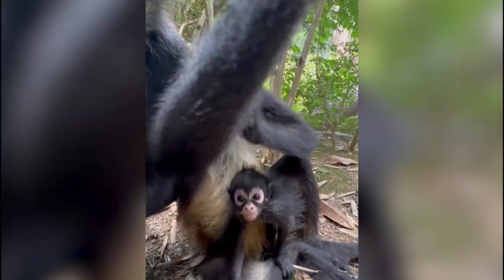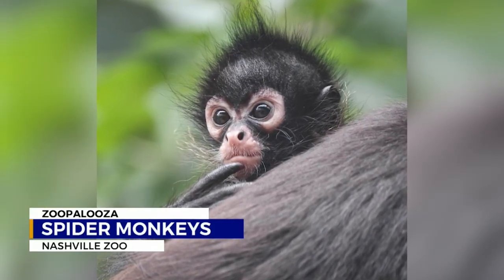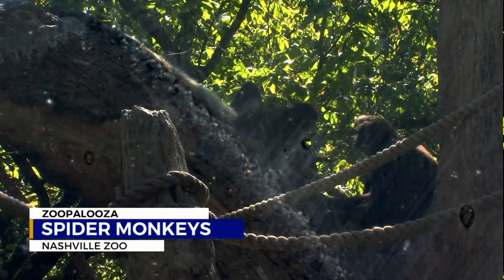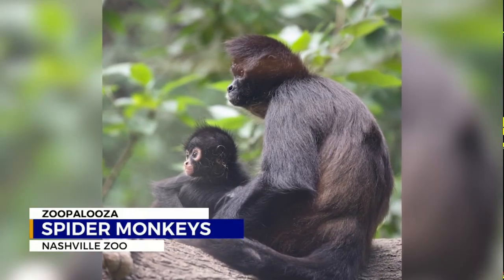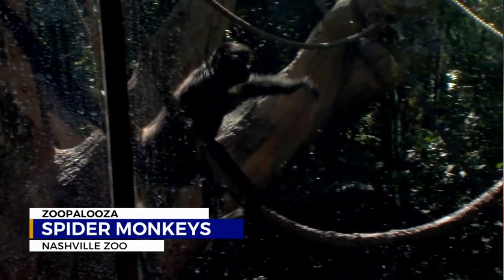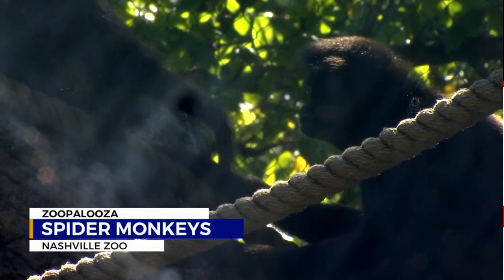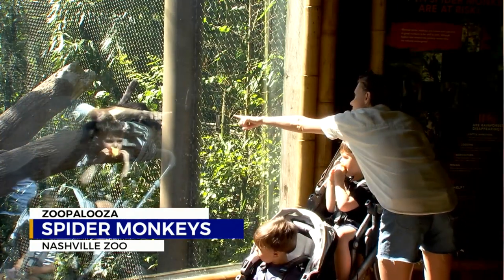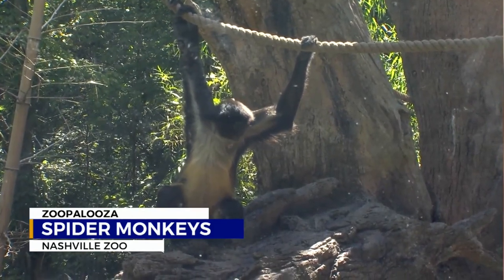Nashville Zoo names baby Mexican spider monkey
There are a lot of cute animals at the Nashville Zoo, but maybe, none are cuter than the new baby Mexican spider monkey, who now has a name!